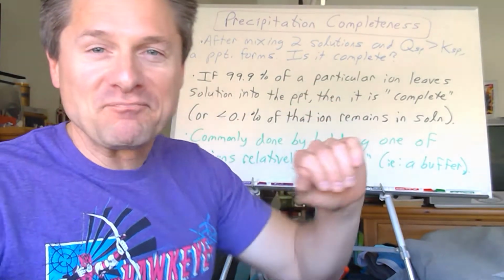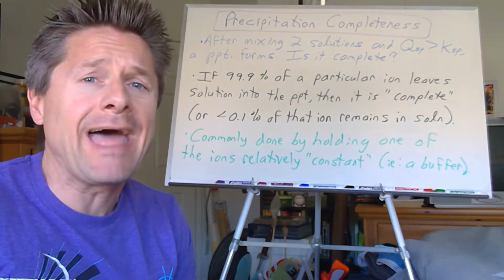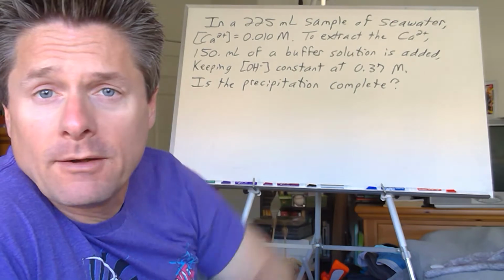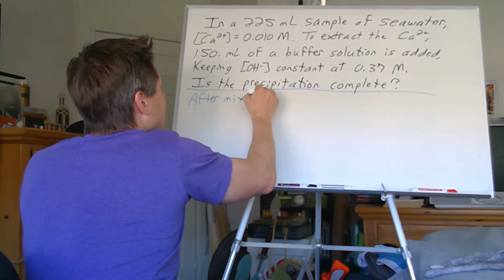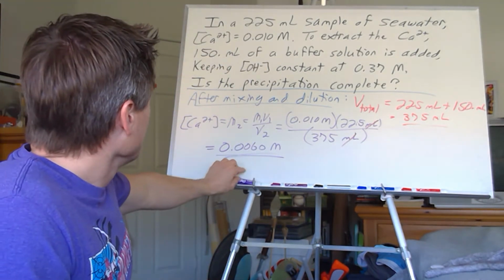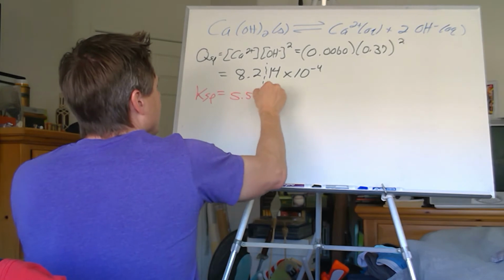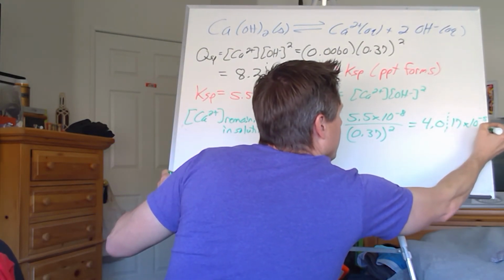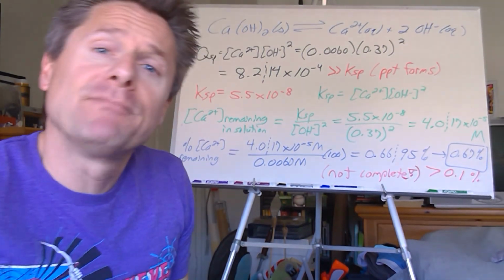Video 5 Precipitation Completeness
This video shows how to determine if the precipitation of ions out of solution is complete or not.